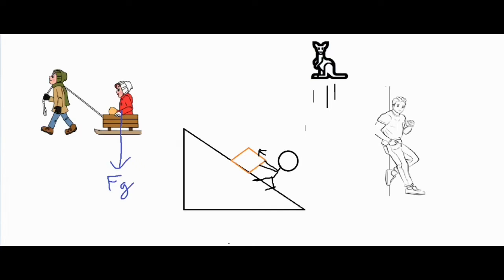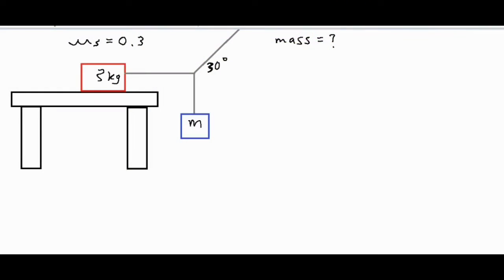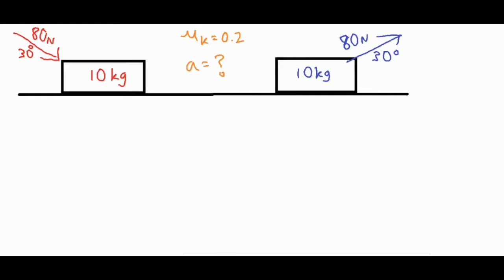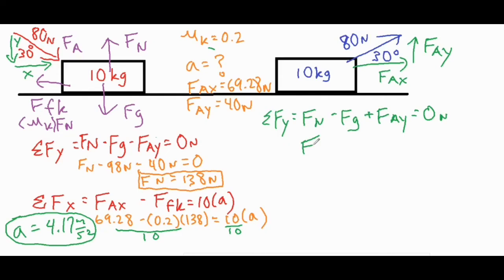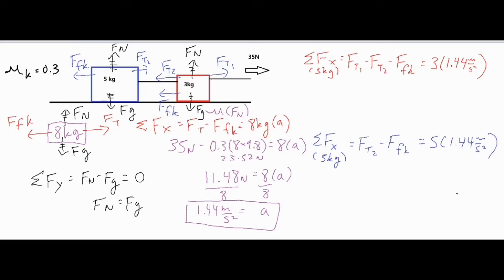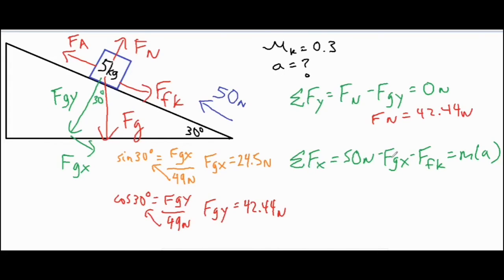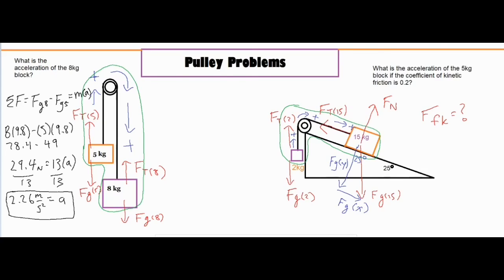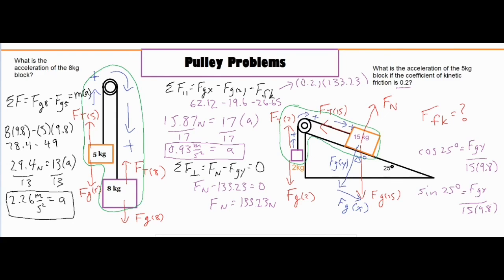Force Problems (Setup/Strategies & 5 Examples)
This video starts with how to draw an accurate force diagram and from there examples are shared to develop a variety of problem-solving skills by showing an equilibrium problem, an angled force problem, an inclined plane (ramp) problem, and 2 pulley problems.